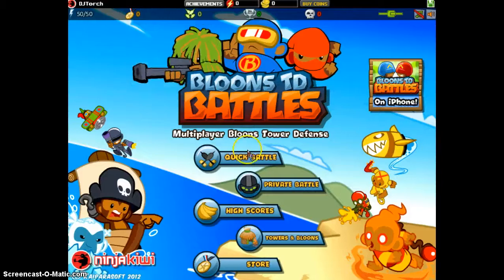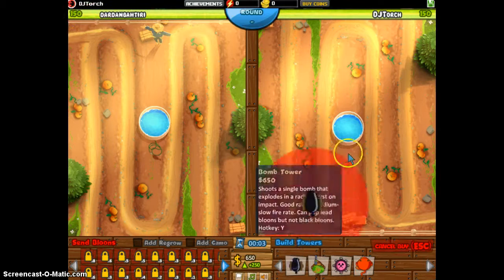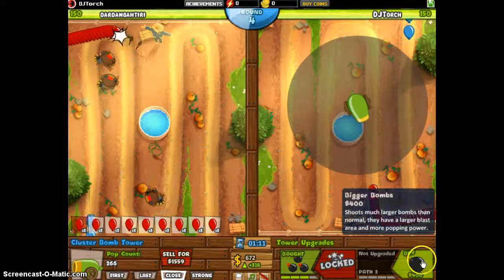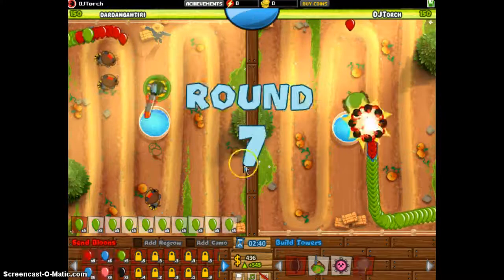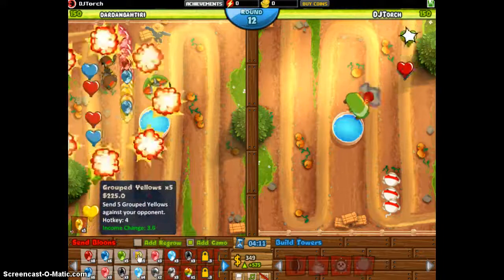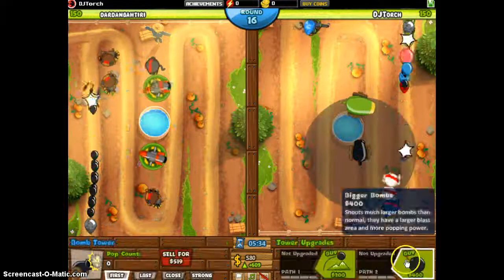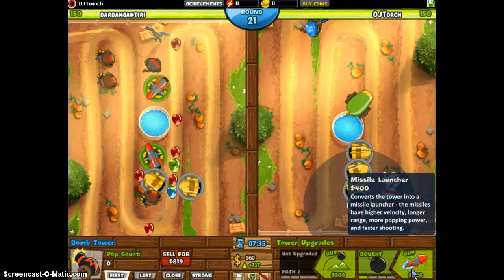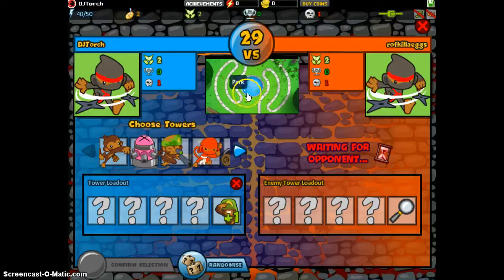BTD Battles-1-I Suck